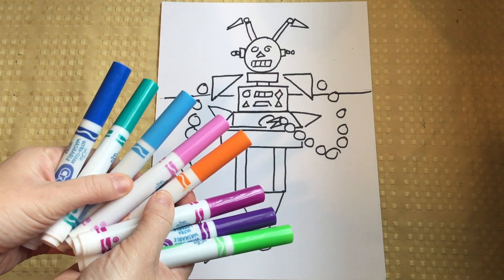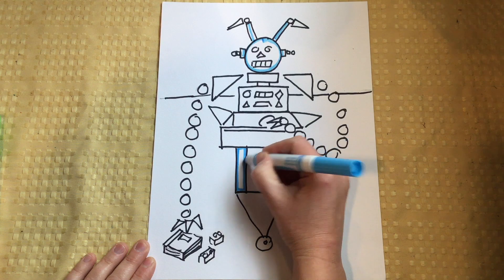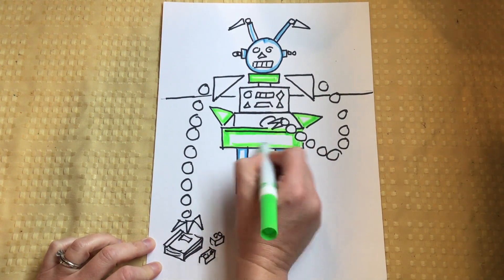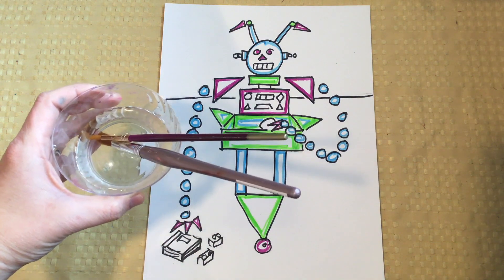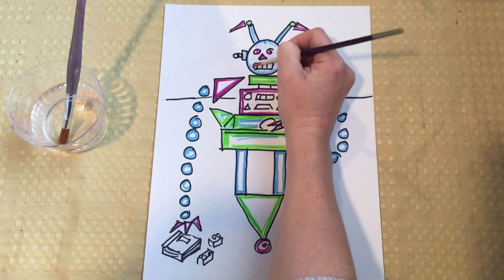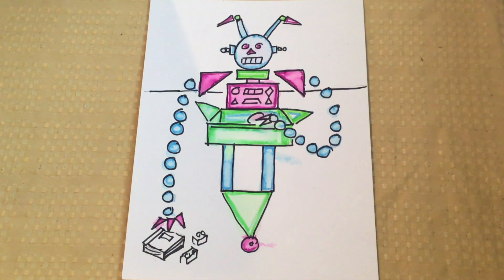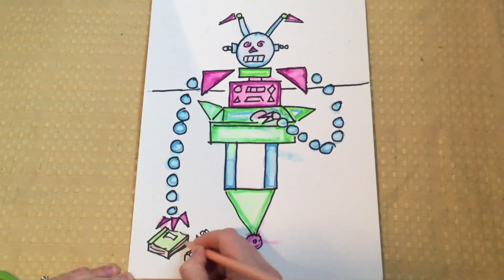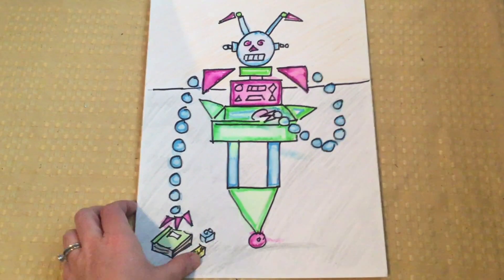Creating: Geometric Shape Robots (step 2: final drawing)